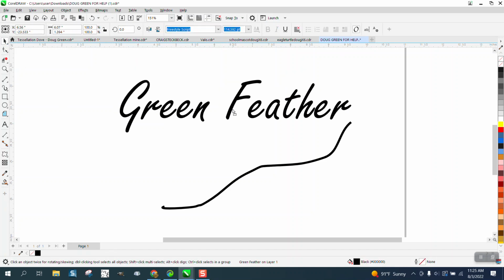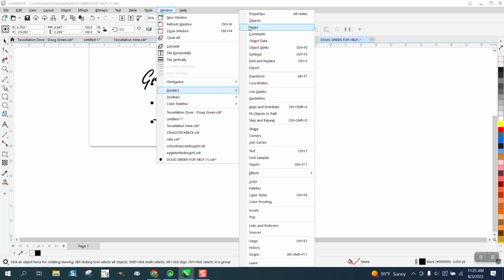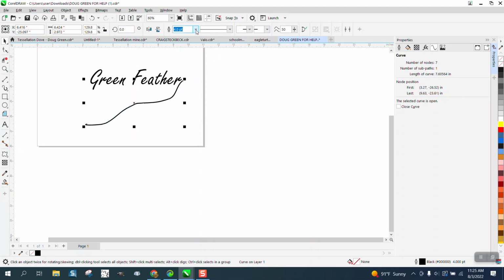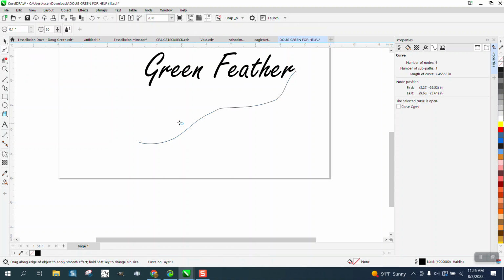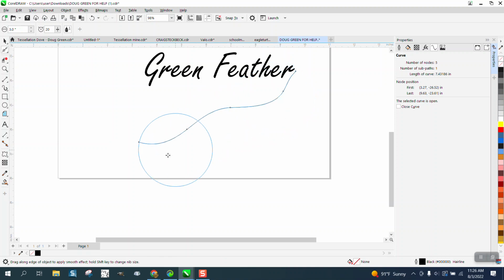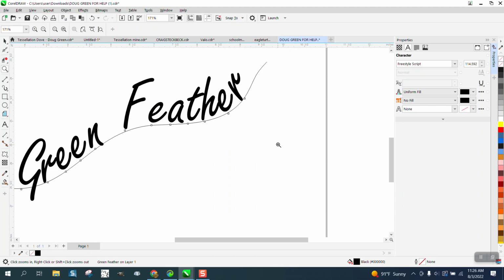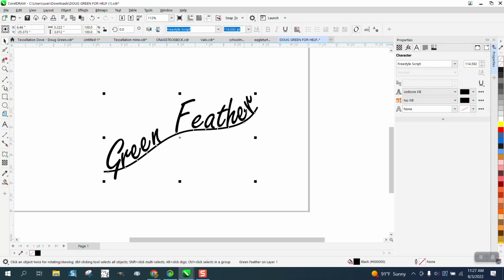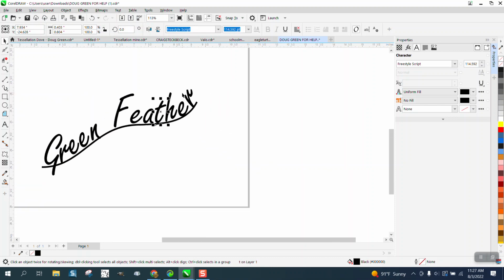Corel Draw Tips & Tricks Text to Path problem and how to fix Part 6